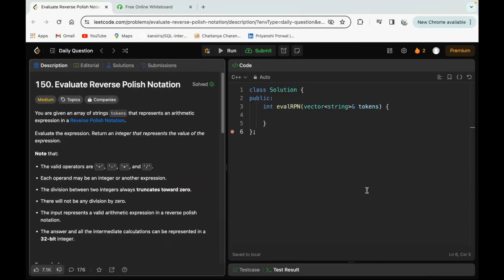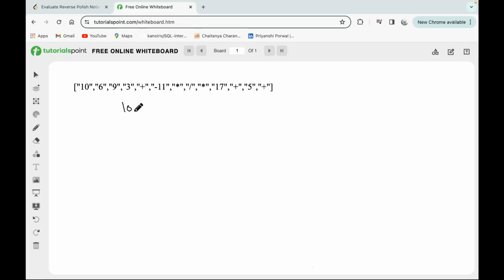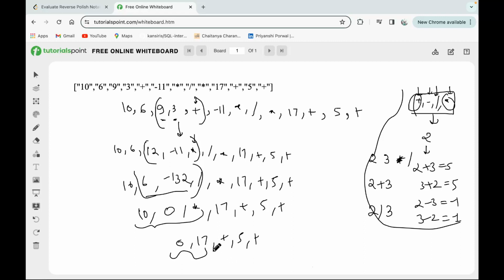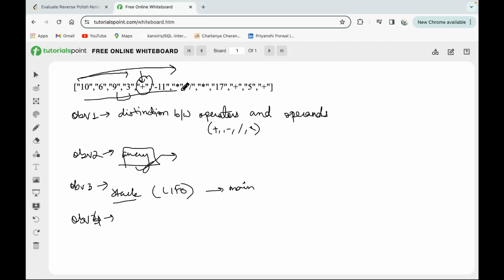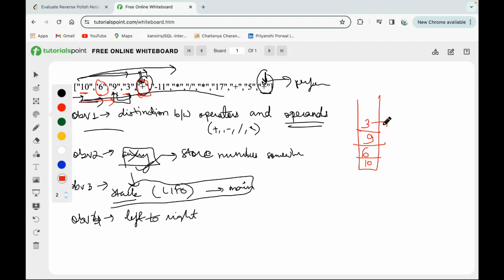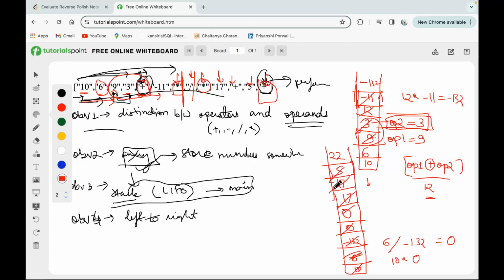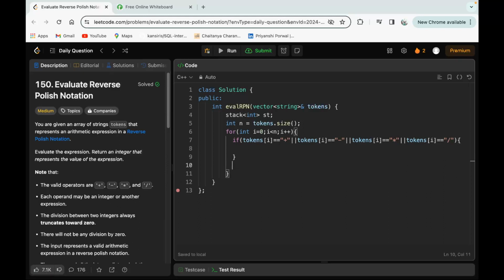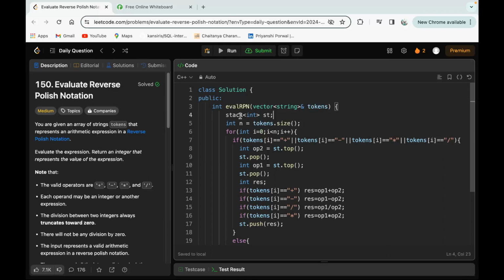150. Evaluate Reverse Polish Notation || LeetCode Daily || C++